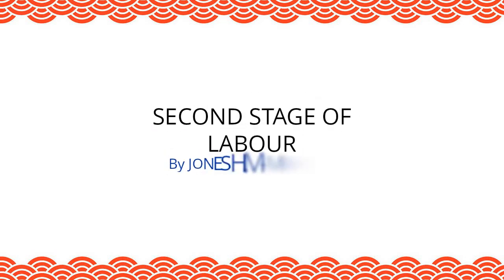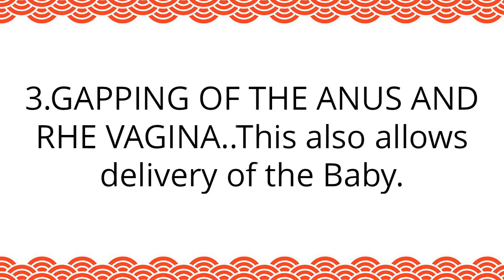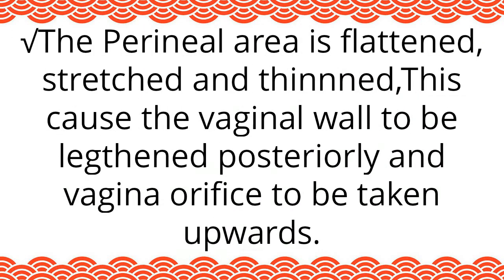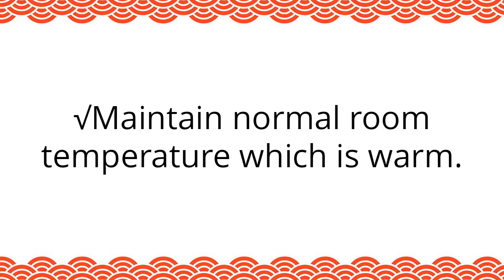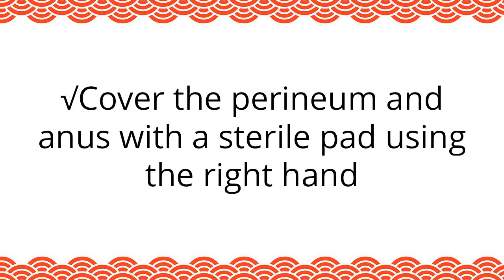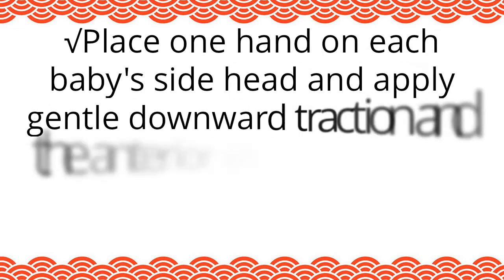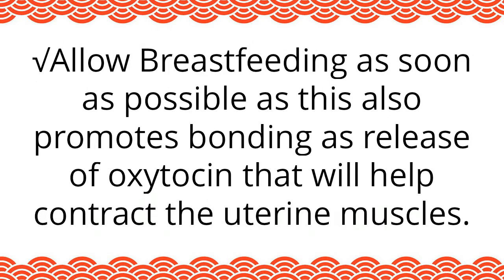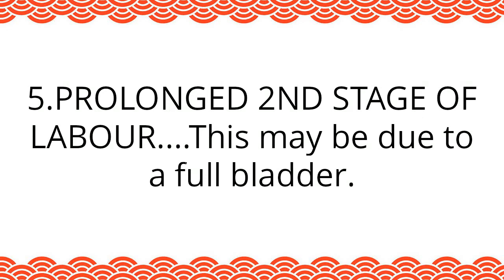SECOND STAGE OF LABOUR